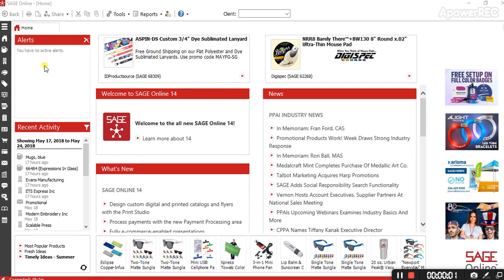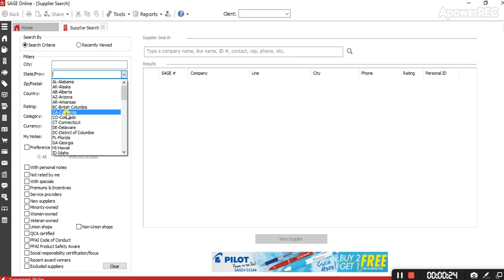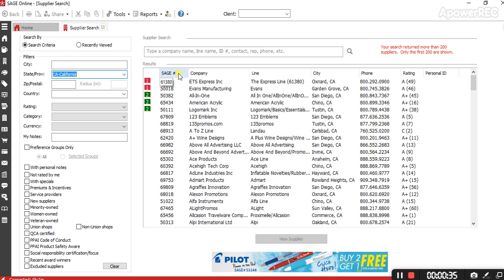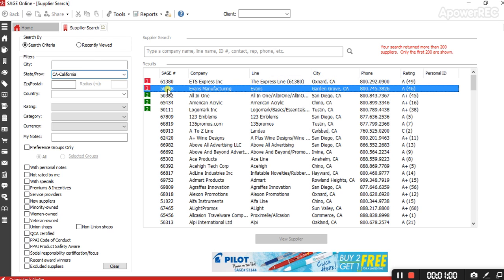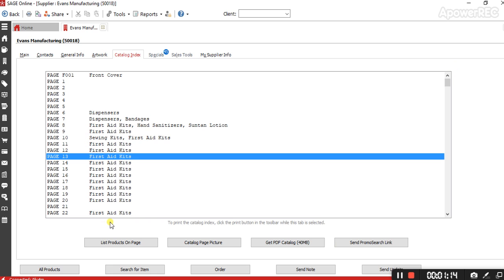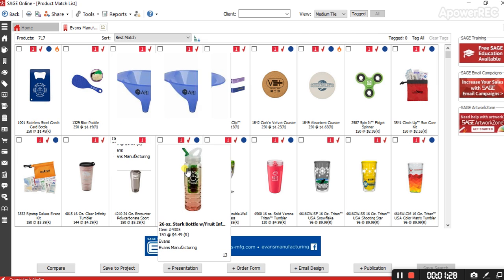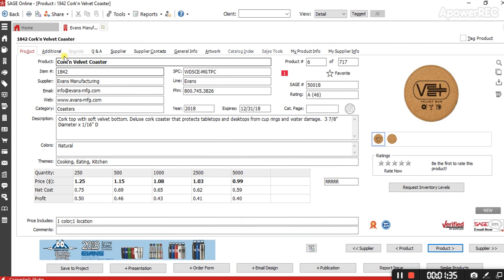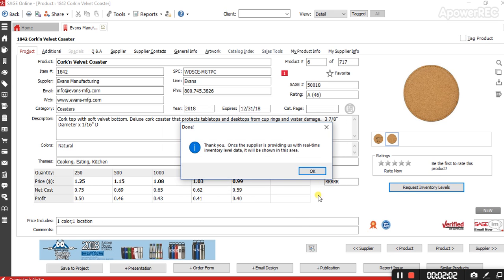Supplier Search and product details